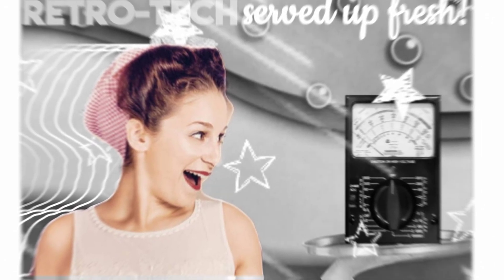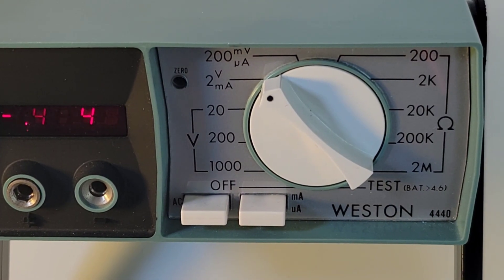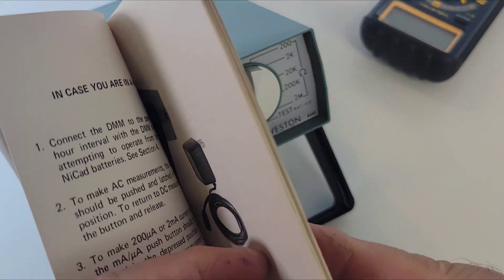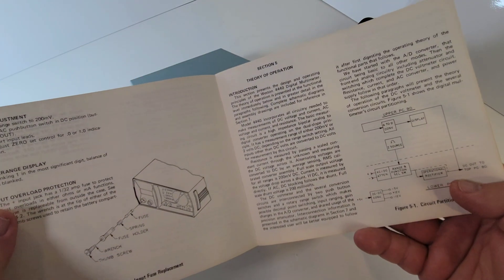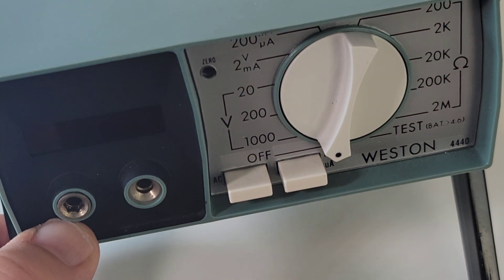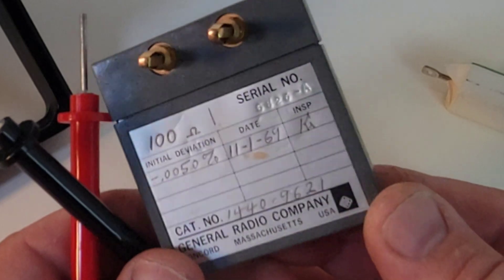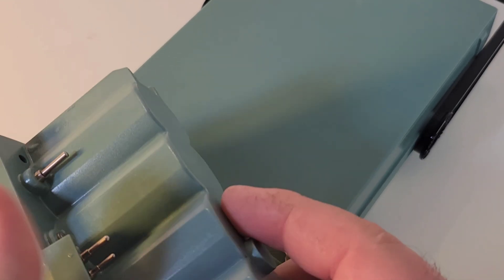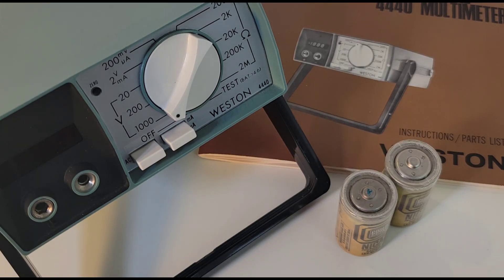RETRO-TECH ○ WESTON 4440 Digital Multimeter Mini Review & Teardown! (1972)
WESTON 4440 Digital Multimeter 💥
The 70's were not just the era of Disco and Political Change. It was a decade of Made in USA electronics and Test equipment that was built to last. The Weston 4440 was testament to just how "good" things used to be..

💥 Please supports the channel!
Buy a Super Thanks! Available from the comments section 💥 👍

                                      05/09/2022

5V Precision Voltage Reference (as used in Review, designed by Fred Chu)